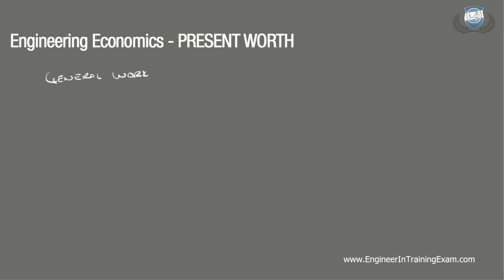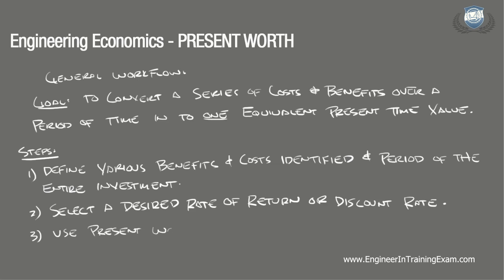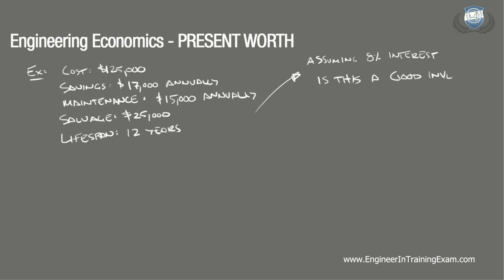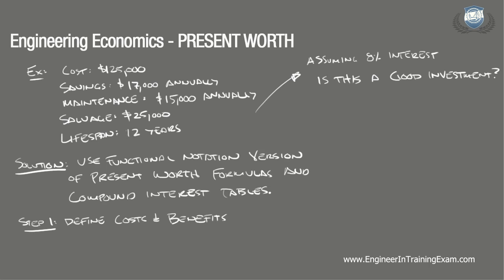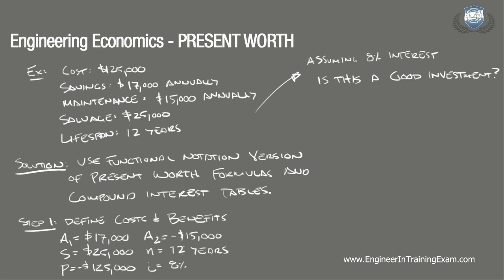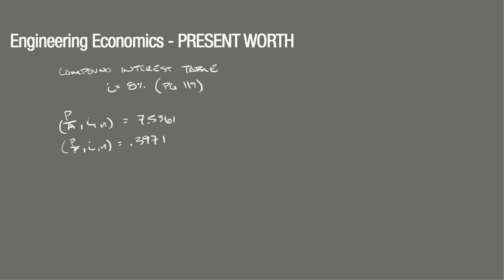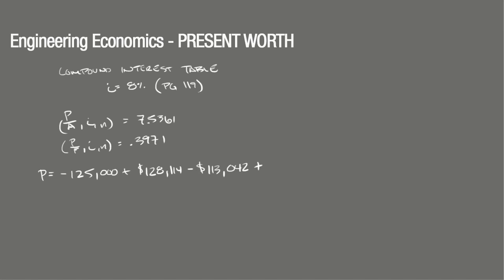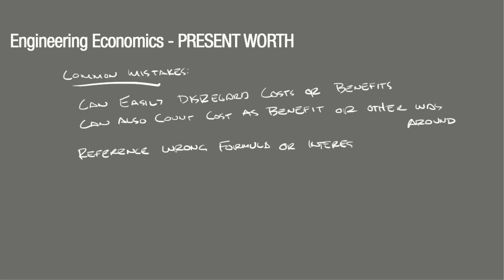Present Worth - Fundamentals of Engineering Economics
In this tutorial, we will reinforce your understanding of Present Worth. We will begin by defining Present Worth, discuss the general work flow, and then run through an example of something we may see on the exam.